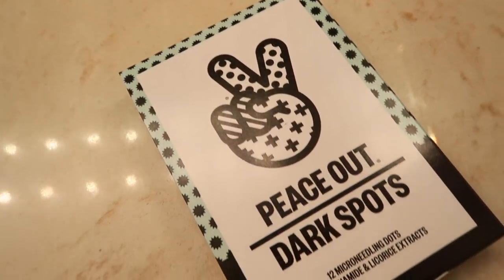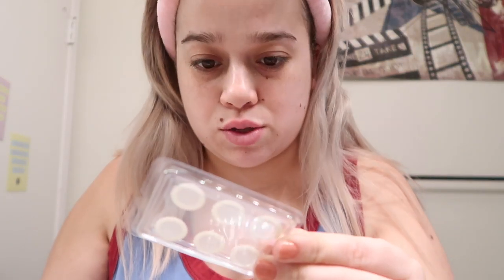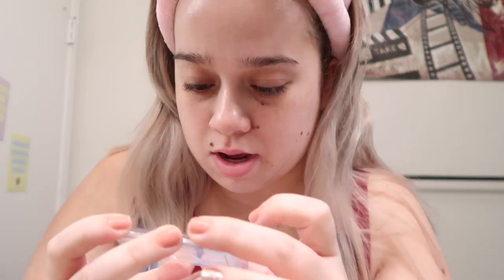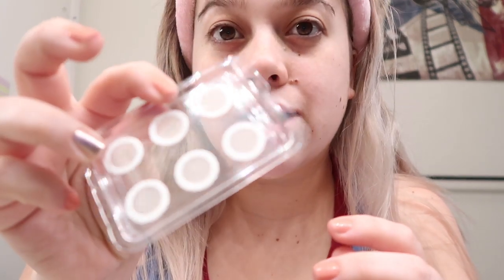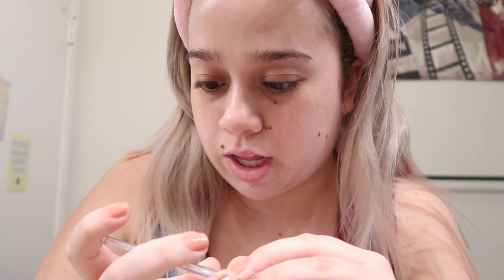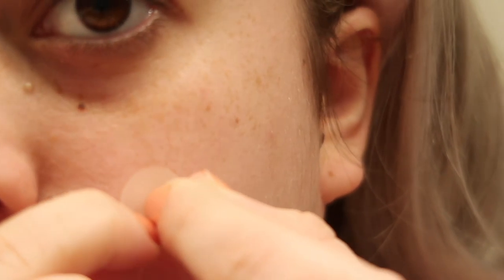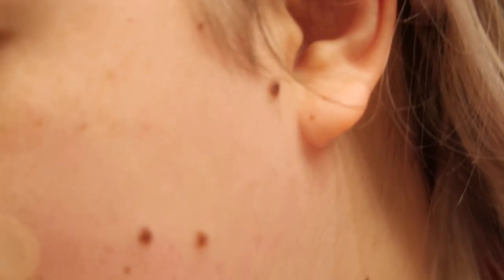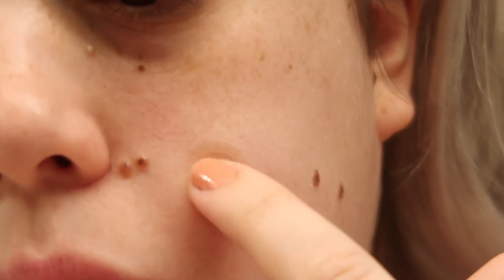*NEW* PEACE OUT SKINCARE Dark Spots Microneedling Dots | First Impression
btw
Here are the Ingredients: (because we all know I wouldn't pronounce these right hahaha)
Water, Sodium Hyaluronate, Cellulose Gum, Trehalose, Glycerin, Niacinamide, Propanediol, Arbutin, Tranexamic Acid, Zingiber Officinale (Ginger) Root Extract, Glycyrrhiza Glabra (Licorice) Root Extract, Camellia Sinensis Leaf Extract, Caprylyl Glycol, Ethylhexylglycerin, 1,2-Hexandiol.

thanks